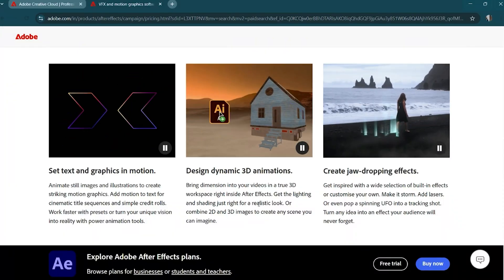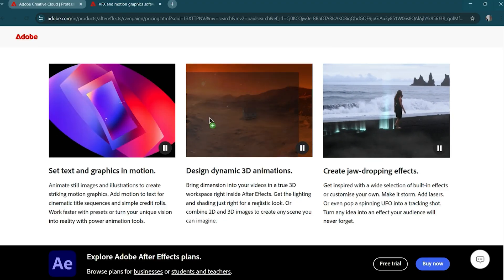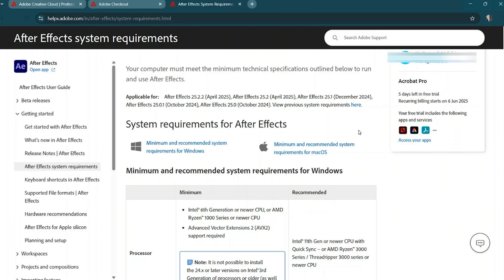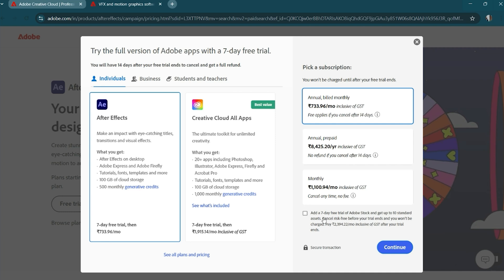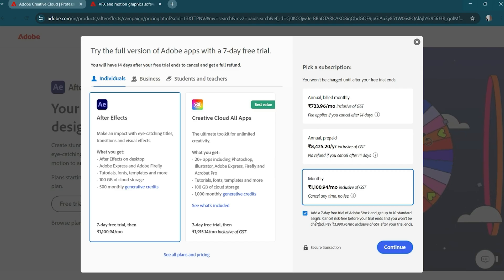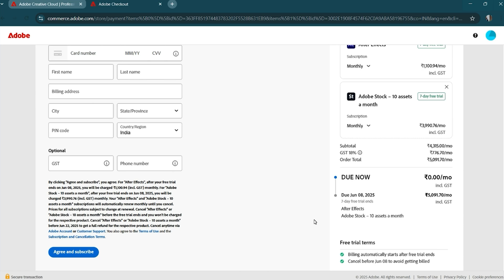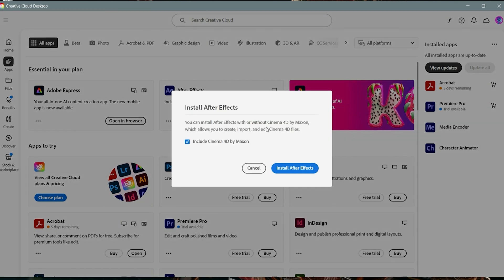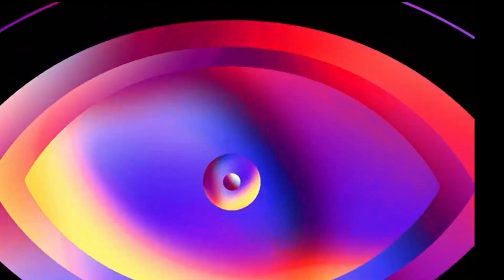How To Download Adobe After Effects for FREE On PC & Mac (Official Version, No Cracks)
👉 Download Adobe After Effects Free on Pc, Mac & Laptop

Want to dive into motion graphics and special effects without risking your PC’s safety? In this video, I’ll show you how to download Adobe After Effects for free on both PC and Mac using the official Adobe installer — with no cracks, no shady downloads. You’ll get access to all of After Effects’ powerful animation and VFX features during the trial period, letting you test everything from dynamic compositions to cinematic visual effects. I’ll guide you step‑by‑step through the installation process and show you exactly where to grab the legitimate After Effects version from Adobe’s website. Just be sure to set a reminder to cancel before the trial ends if you don’t want to continue with a paid subscription.